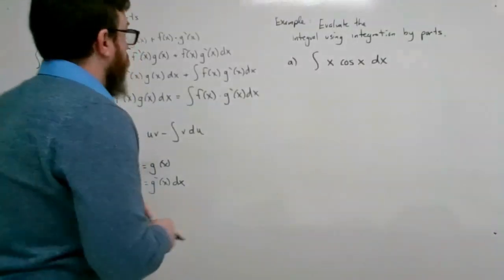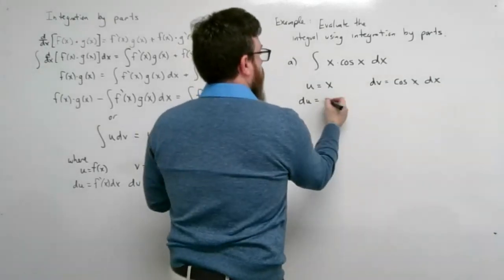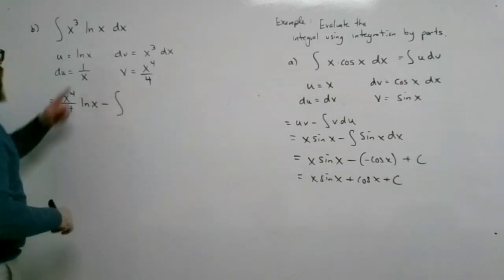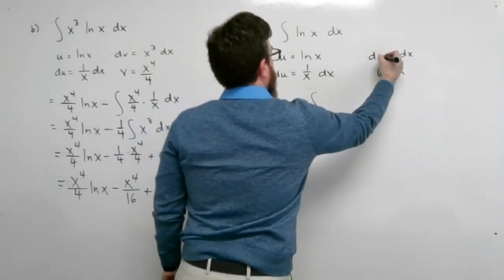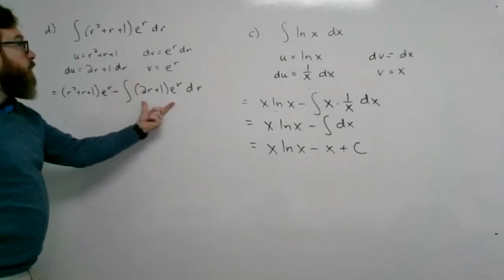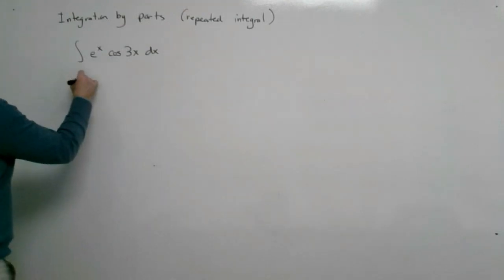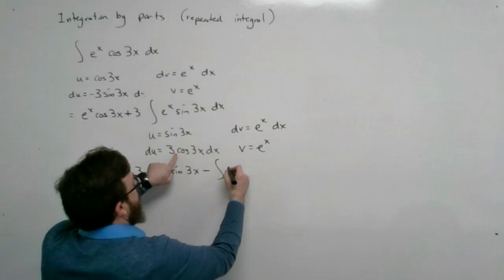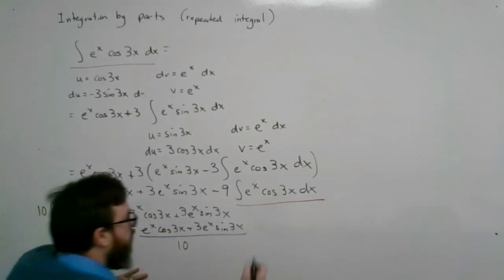Integration by parts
Calculus 2

Derivation of the substitution by parts. Evaluating the integral using integration by parts. Integration by parts with a repeated integral.